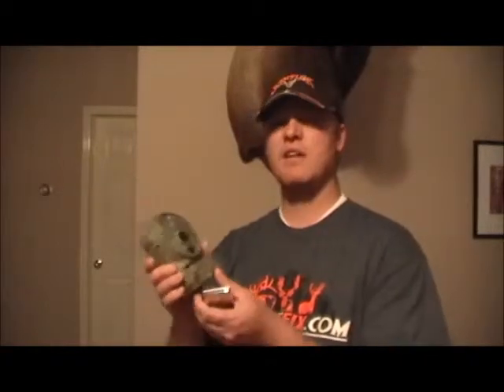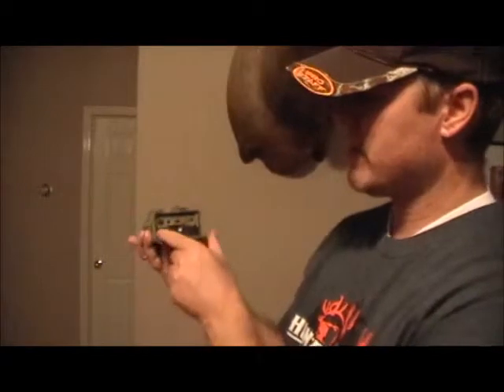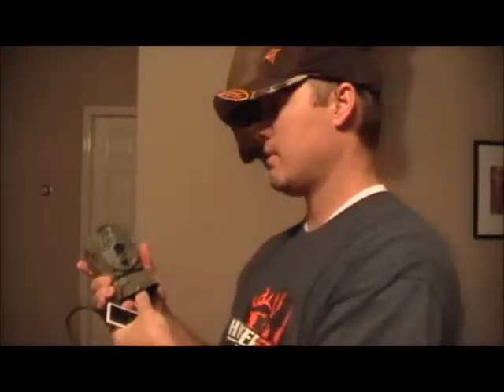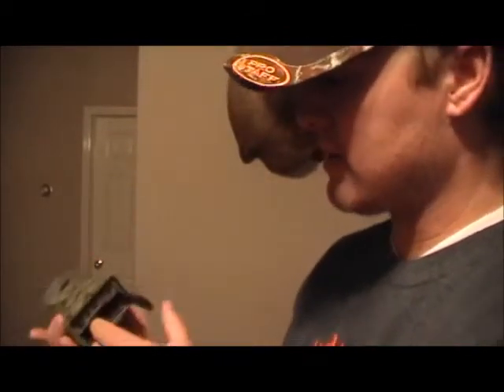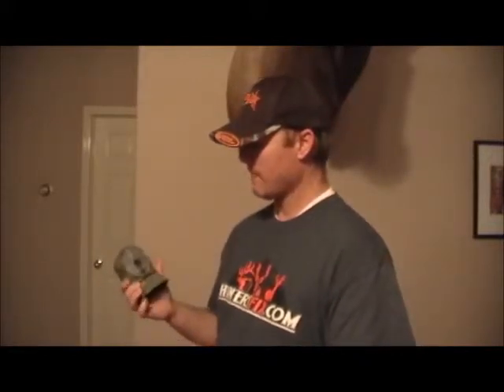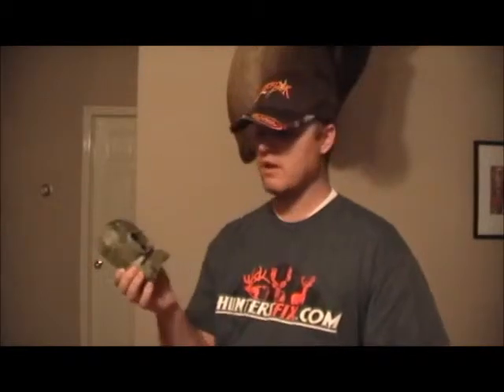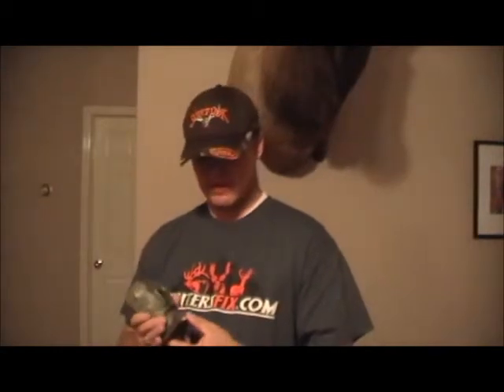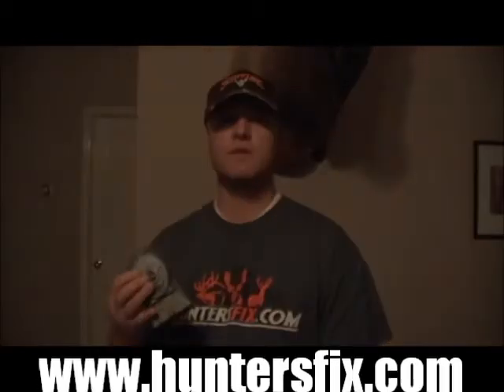Scoutguard SG550V Trail Camera Review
A review of the Scout Guard SG550V Trail Camera